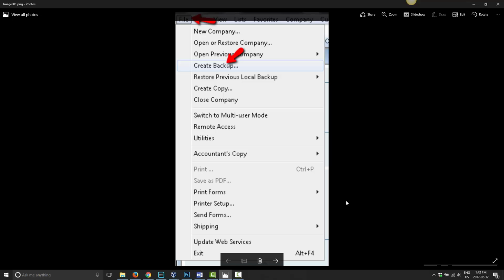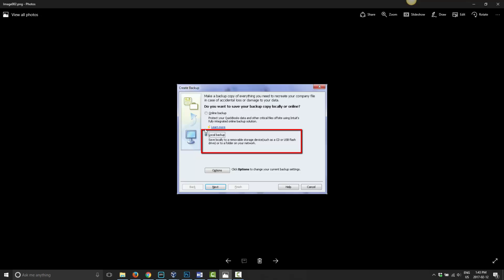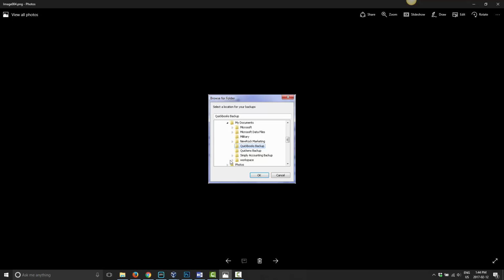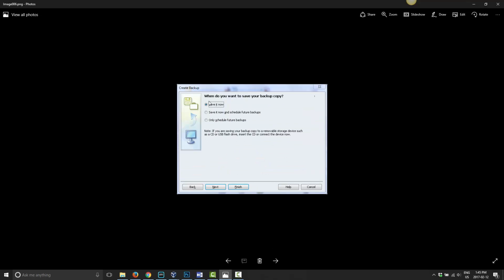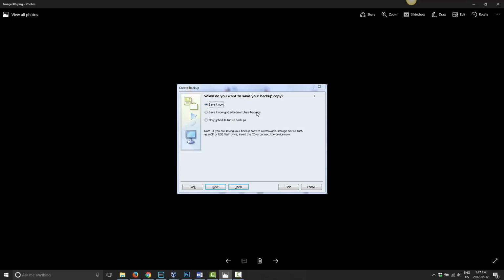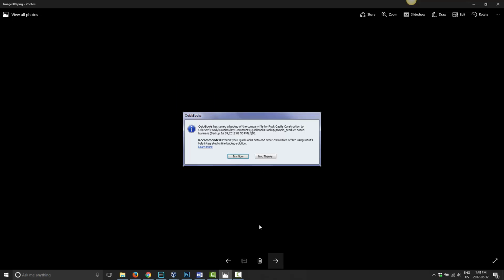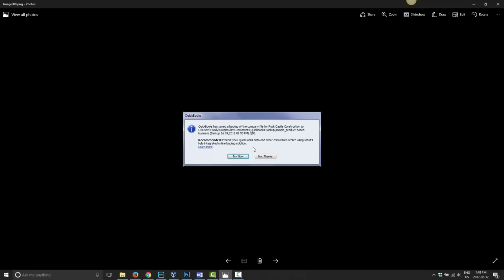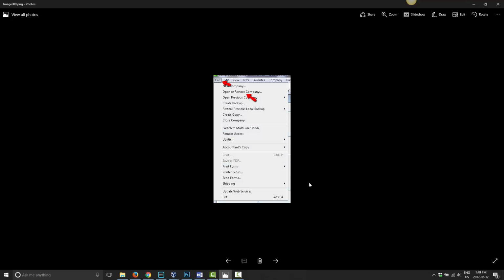Using Dropbox to Backup Your QuickBooks Company Data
In this tutorial I show you how to use Dropbox to easily back up your company's data in Quickbooks.  By using Dropbox as your backup storage location you not only keep your backup safe but you have access to previous versions.

When you save your Quickbooks' backup into Dropbox it automatically syncs this file to all your devices.  By syncing this file with Dropbox server you are essentially storing your data off site.  In the event of a fire or other disaster your files are safely stored on your Dropbox account online and available for you to access anytime.

In addition to keeping this file stored offsite Dropbox also has version history.  This means that previous version of your backup is available to restore as needed.